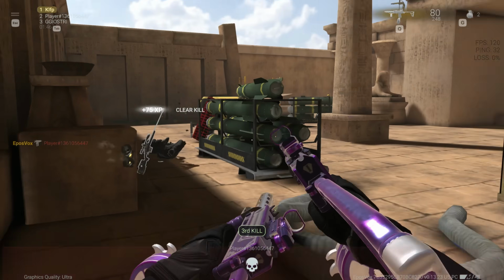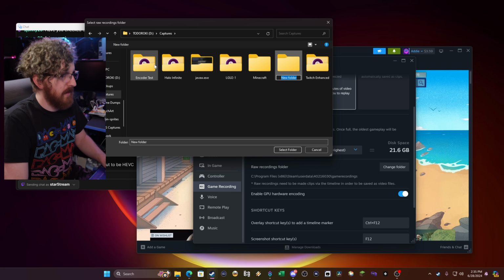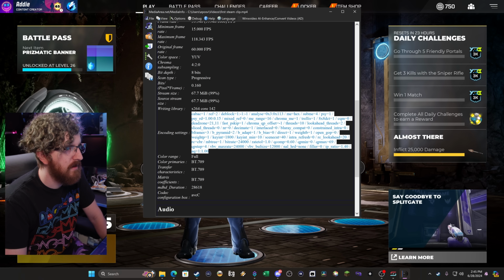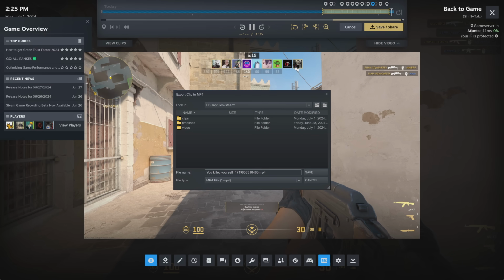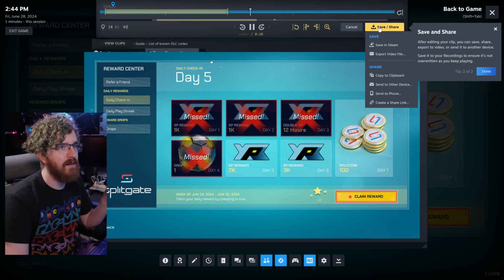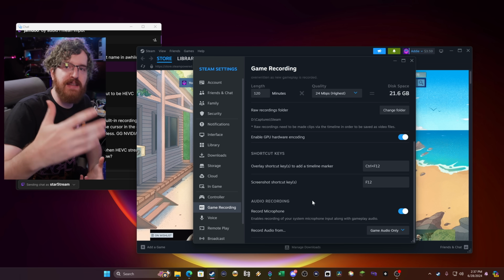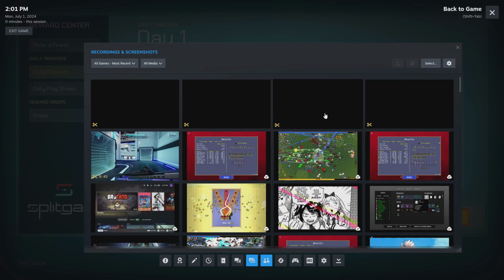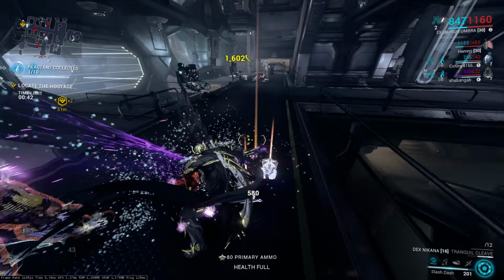Steam Game Recording is Nearly PERFECT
Steam just introduced Game Recording into beta and I'm OVER the MOON about it! But, there are some silly UX oversights and a BUNCH of bugs. It is in beta, after all! Here's my experience thus far and what you can expect.